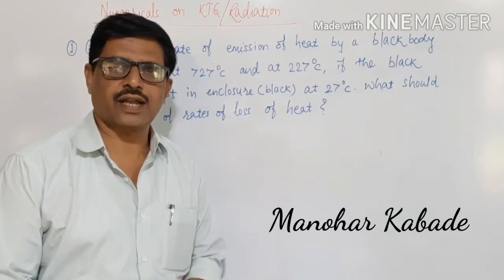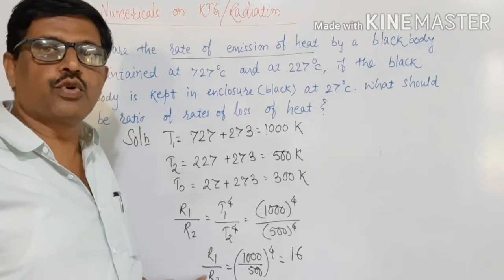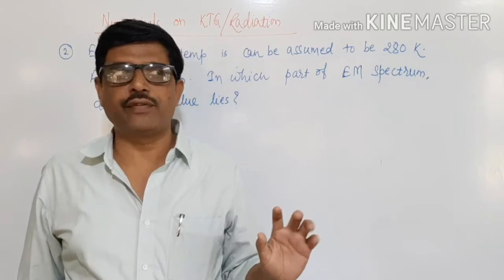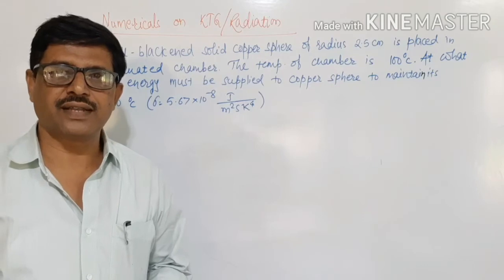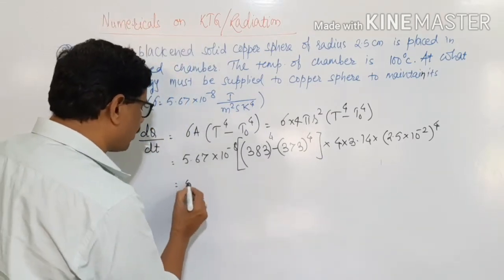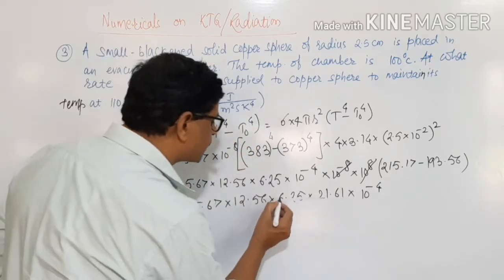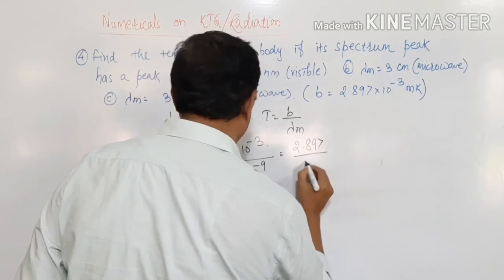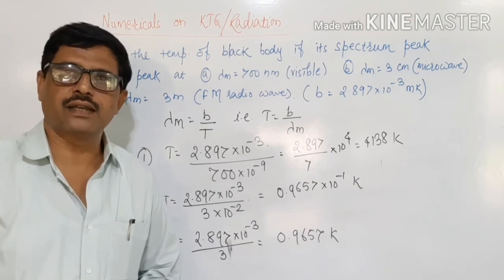Kinetic Theory of Gases and Radiation Numricals